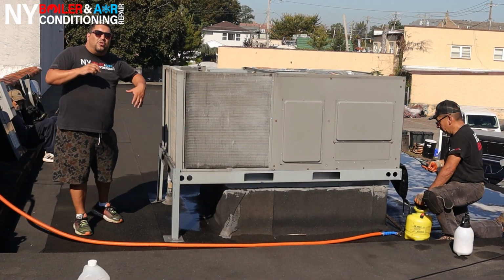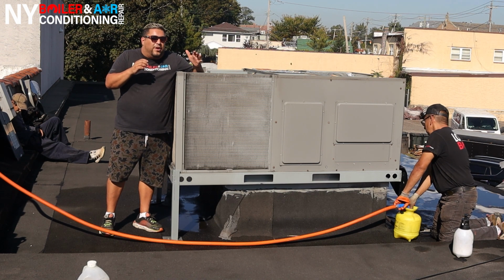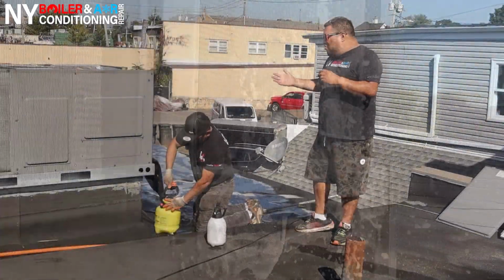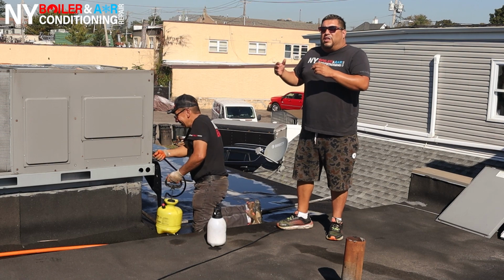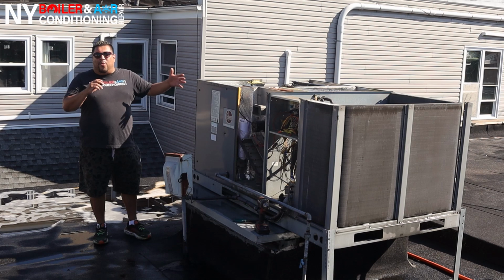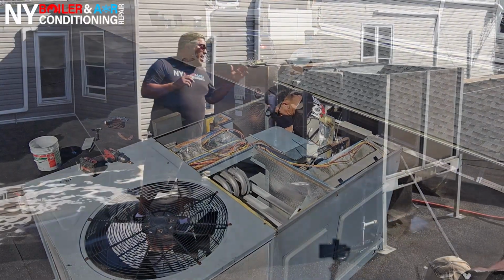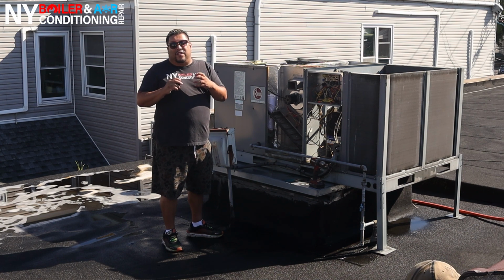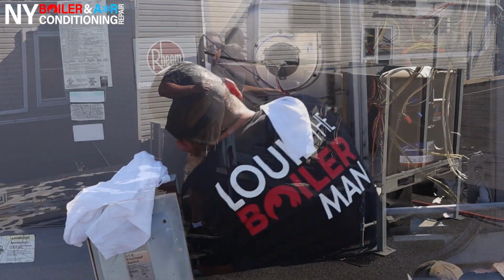ROOFTOP HVAC UNIT CLEANING AND MAINTENANCE ( Louie The Boiler Man)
Join Louie the Boiler Man for an informative guide on cleaning and maintaining rooftop units. In this video, we will provide you with essential tips to help keep your HVAC system running smoothly. We will emphasize the importance of regular maintenance to ensure optimal performance.

Introduction to Rooftop Unit Maintenance: It is crucial to clean your rooftop HVAC unit regularly to ensure its efficiency and longevity.

Expert Insights from Louie the Boiler Man: Benefit from the expertise of Louie, who has gathered insider tips and tricks from years of experience in NY Boiler & Air Conditioning Repair.

Step-by-Step Cleaning Process: Follow our step-by-step guide to cleaning and maintaining your rooftop unit to ensure it operates at peak efficiency.

Importance of Professional Services: Learn when and why it is essential to enlist professional services, especially when dealing with complex heating and air conditioning systems.

Heating Services in NY: Explore the heating services offered by NY Boiler & Air Conditioning Repair. Discover how they can address specific issues related to rooftop units.

Whether you're managing a facility or you're a homeowner, it's important to understand the significance of rooftop unit maintenance.